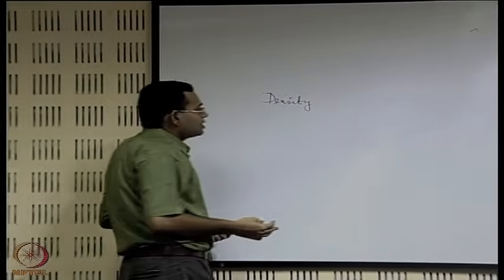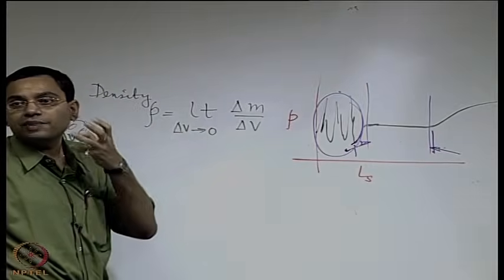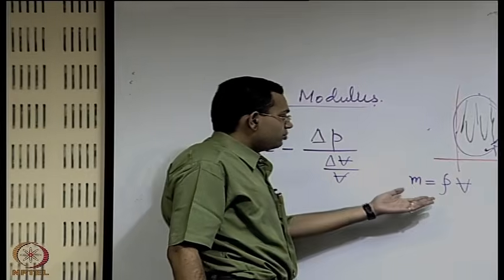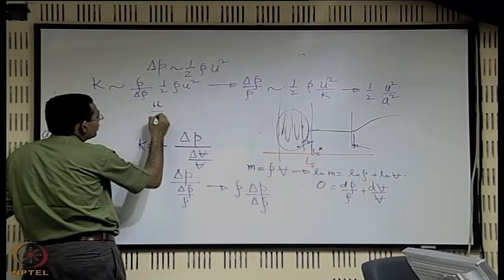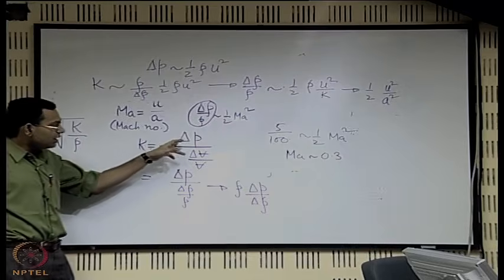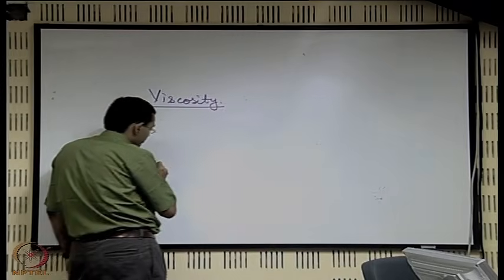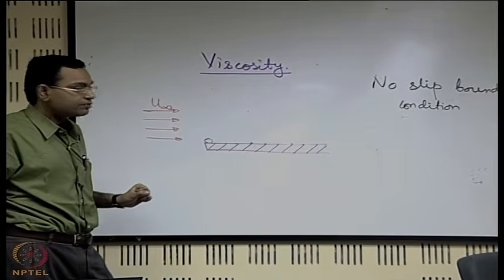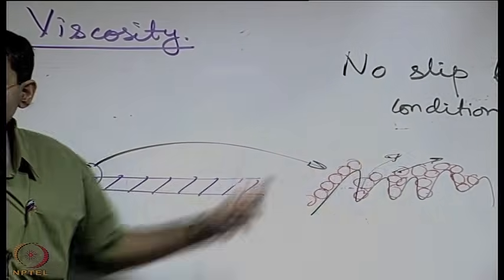Lecture 6: Density, Bulk Modulus, Viscosity